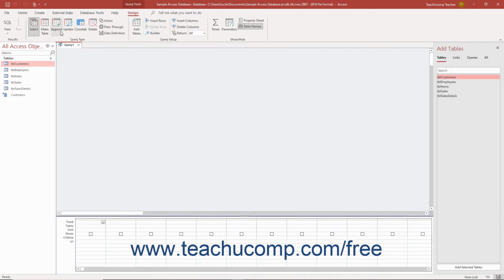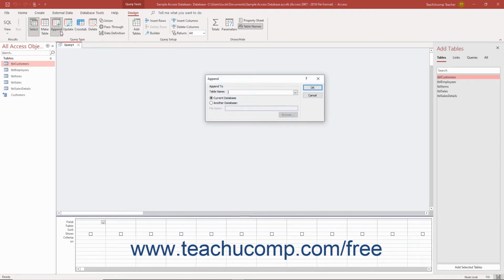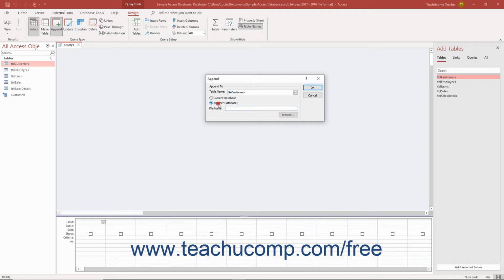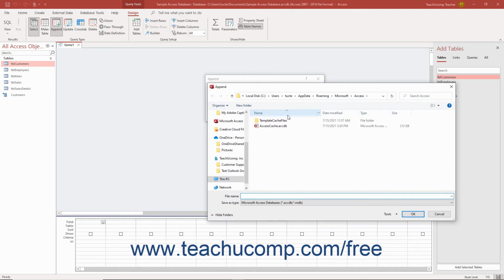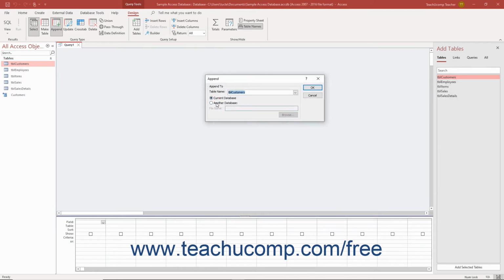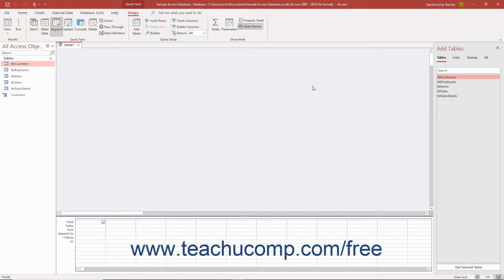Access 2019 & 365 Tutorial Append Queries Microsoft Training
Learn about Append Queries in Microsoft Access 2019 & 365 with the complete ad-free training course